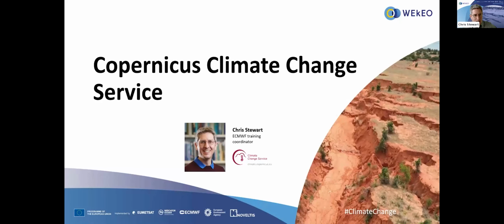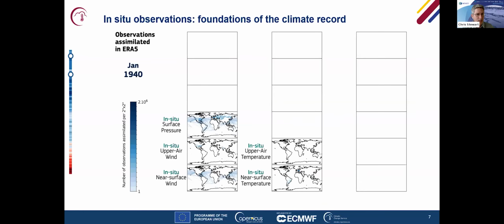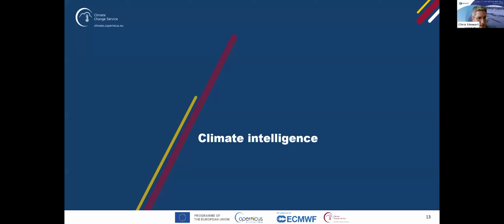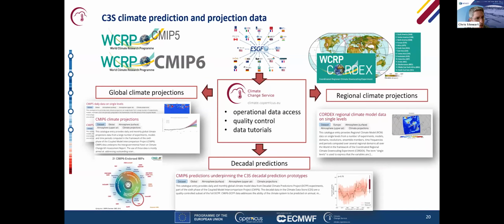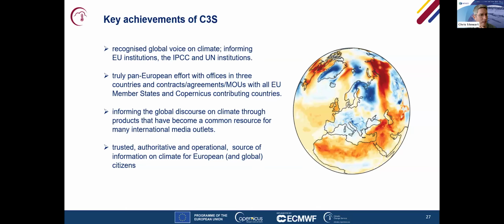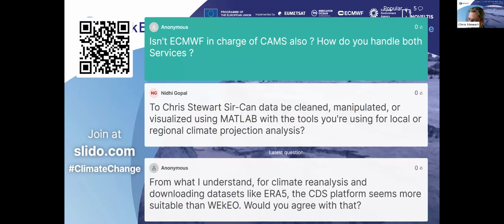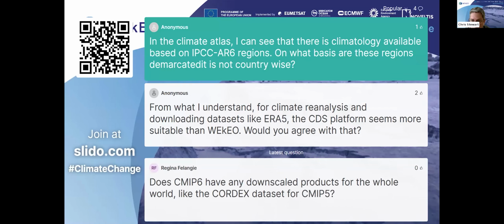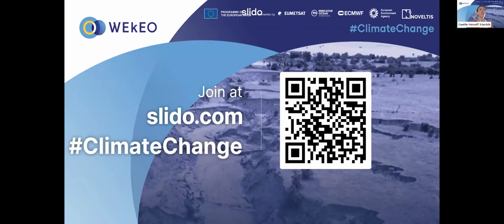WEkEO 4 Climate Change - Copernicus Climate Change Monitoring Service presentation